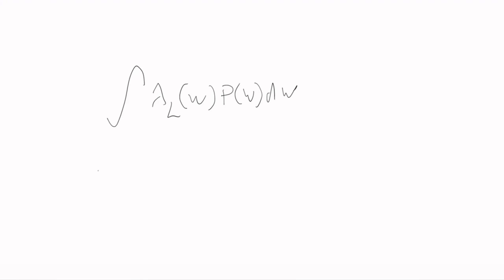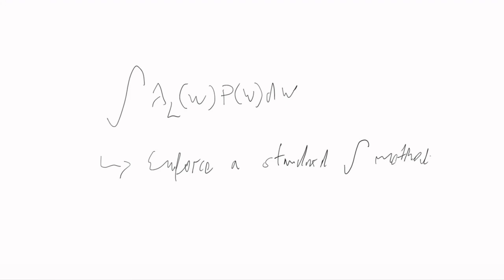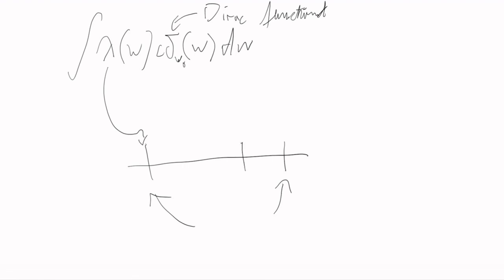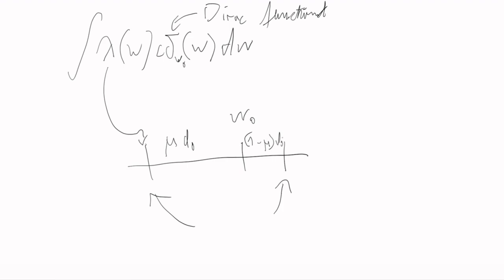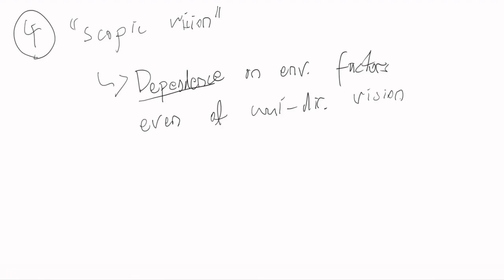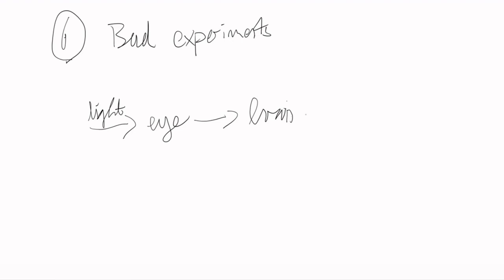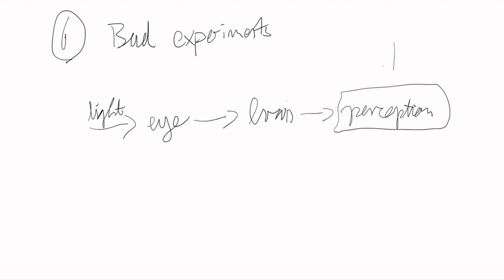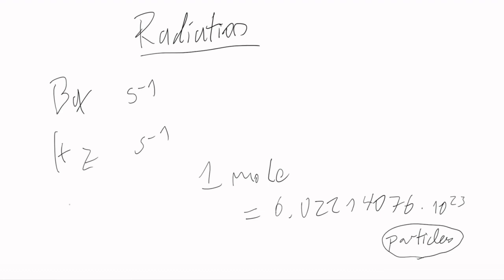There are some things wrong with the way we measure light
In this video, I propose a few changes to some current units that are used to measure light and radiation.

I'd like to thank my employer, the ISAS at KIT, for their generous lending of equipment for producing this video.